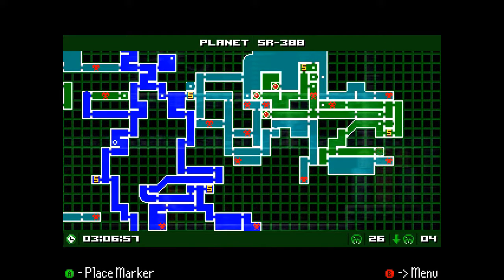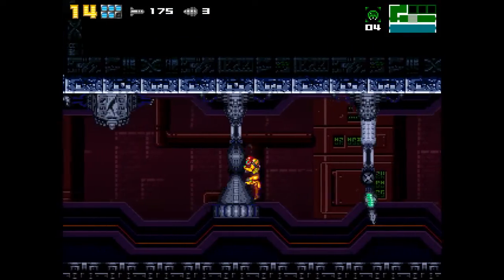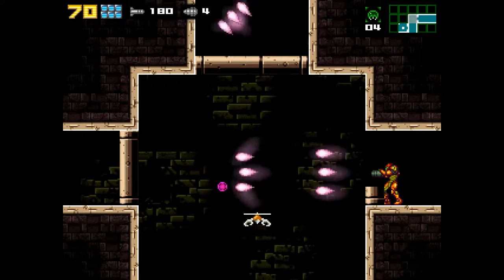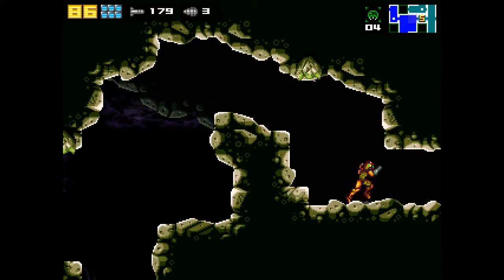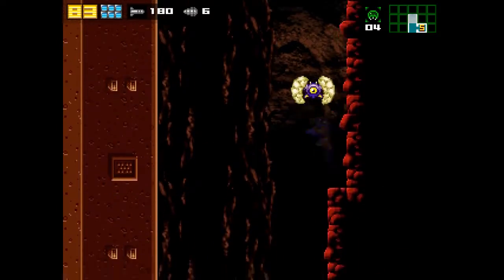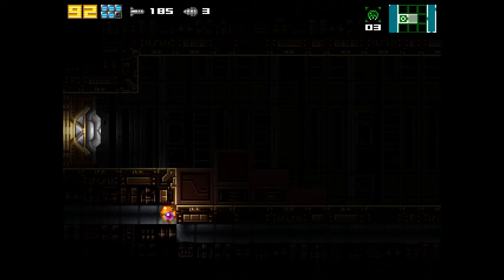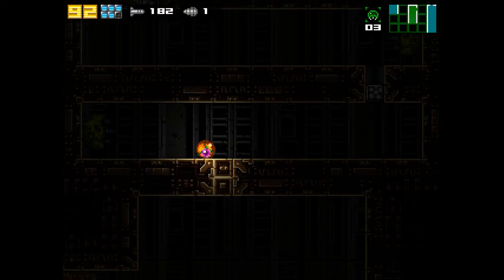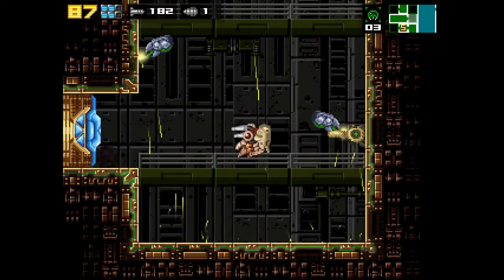Let's Play Metroid 2 Remake Episode 9 [Robo Derp]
Warning: Episode contains a lot of backtracking and bomb-searching!

Playthrough of the Another Metroid 2 Remake (AM2R) fan game!